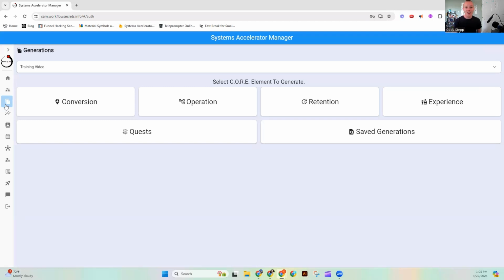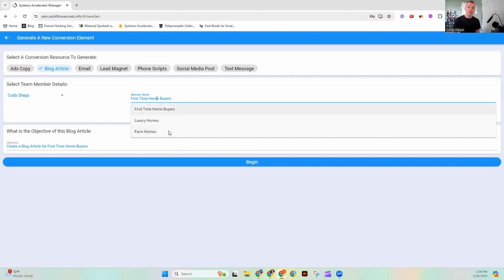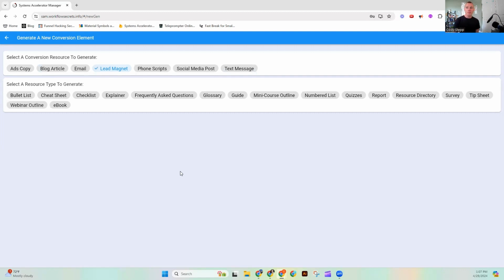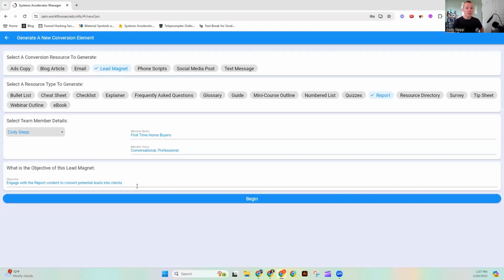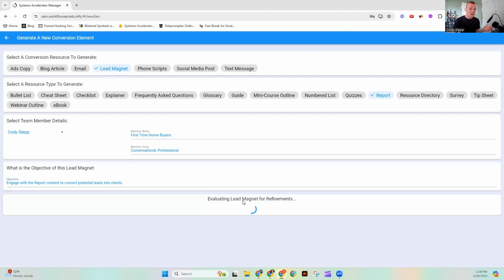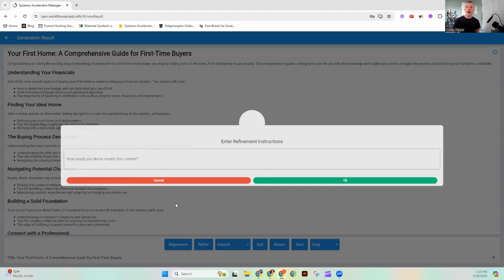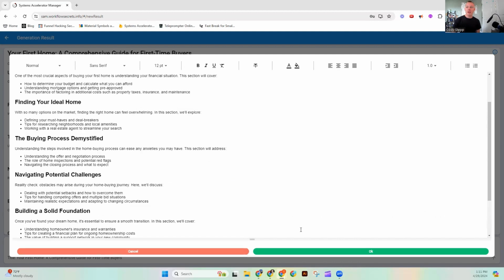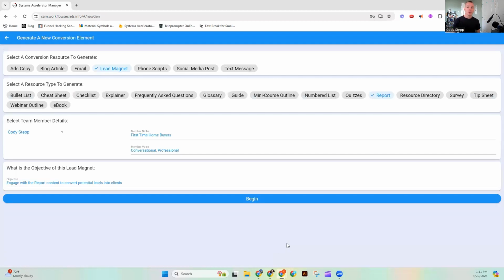Here's The Full Process Of Creating Custom Resources For Your Real Estate Business Using SAM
Today we want to dive into the full process of creating a custom resource for your real estate business using SAM. Right now agents are doing just this inside the system to drive leads to their business, establish themselves as a helpful expert, and aid in the education process.